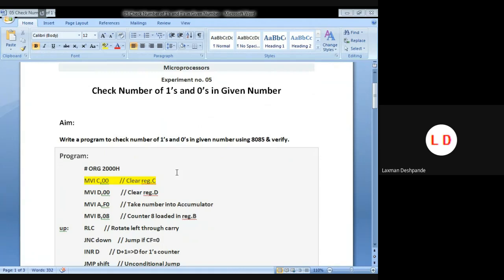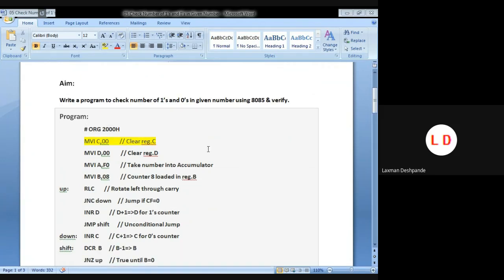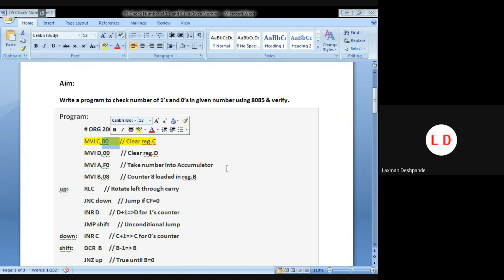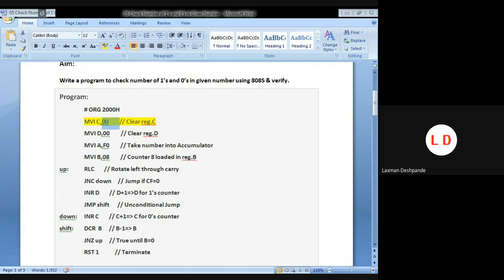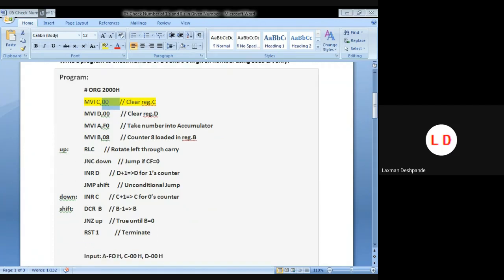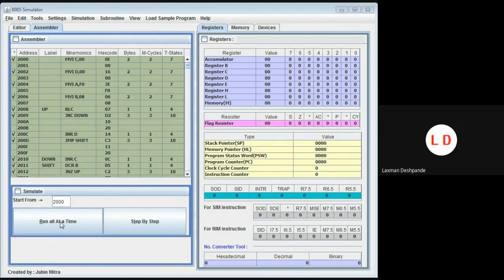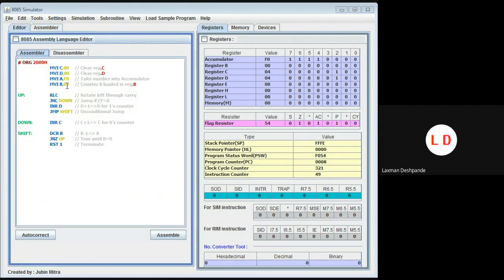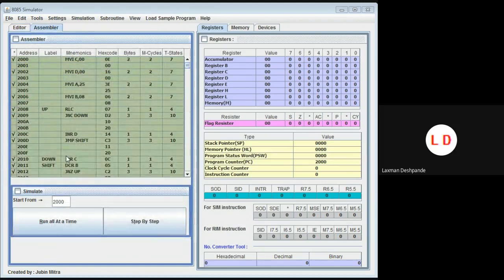MP VLAB Finding no of ones in given 8 bit no EXP